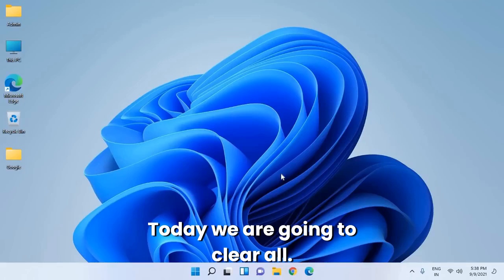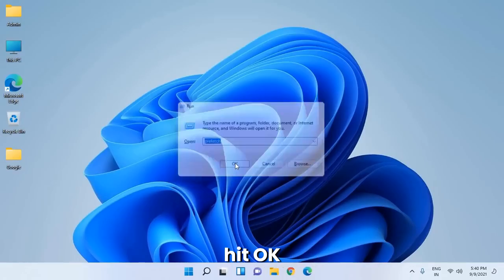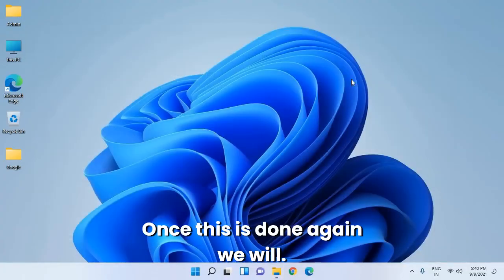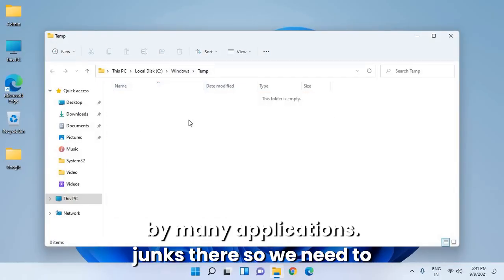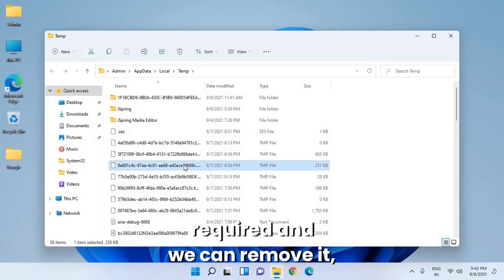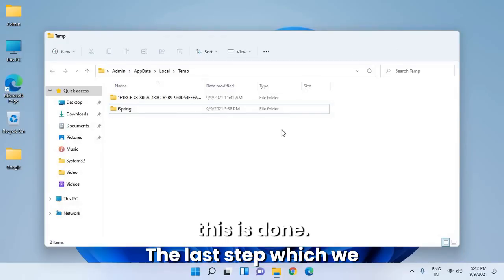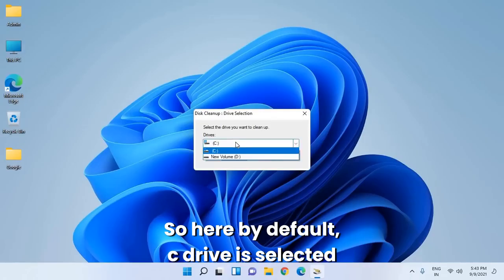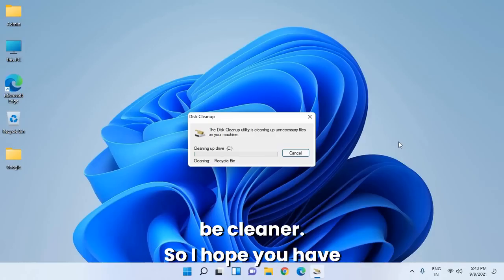How to Clean PC Junk Files | Boost Your Computer's Performance (2024)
Welcome to our comprehensive tutorial on "How to Clean PC Junk Files and Cache" and enhance your computer's performance! In this video, we'll walk you through step-by-step methods to clear out unnecessary files, freeing up valuable disk space and speeding up your PC.

In This Video, You Will Learn:

Effective ways to remove junk files from your computer.
How to use built-in Windows tools like Disk Cleanup.
Tips to maintain a clutter-free PC.
How to clear temporary files and cache.
Steps to delete system junk files safely.
Boost your computer's performance by removing unnecessary files.
Why Clean PC Junk Files?
Cleaning junk files from your computer not only frees up space but also helps in improving system performance, reducing lag, and enhancing your overall computing experience. Regular maintenance keeps your PC running smoothly and efficiently.

Key Topics Covered:

How to Clean PC Junk Files: Learn the basics of identifying and deleting junk files.
Using Disk Cleanup: A step-by-step guide on using Windows' built-in tool to remove unnecessary files.
Clearing Browser Cache: Tips on how to clear cache and cookies from browsers like Chrome, Firefox, and Edge.
Removing Temporary Files: Detailed instructions on deleting temporary files that clog your system.
Manual Cleaning Tips: Advanced methods for tech-savvy users to clean their PCs manually.
Automatic Maintenance: How to set up automatic cleaning schedules to keep your PC junk-free.